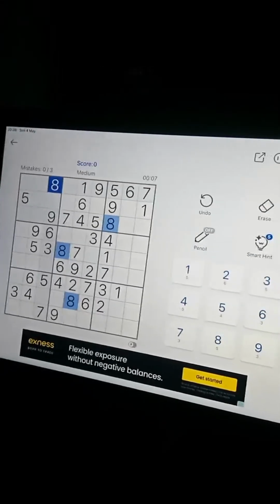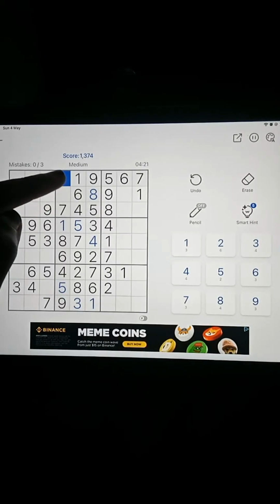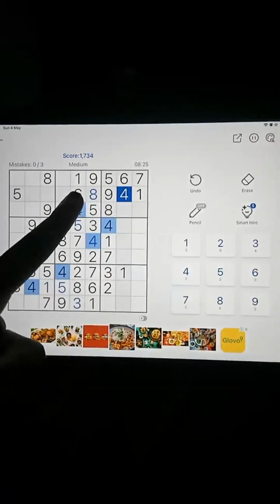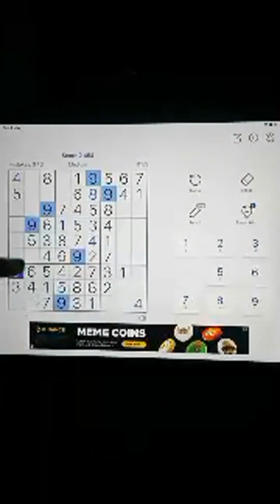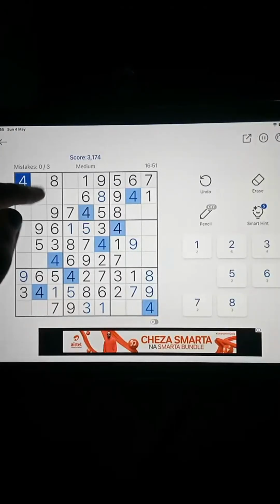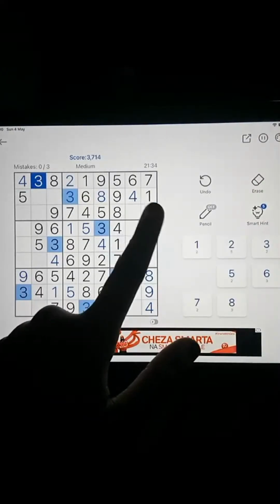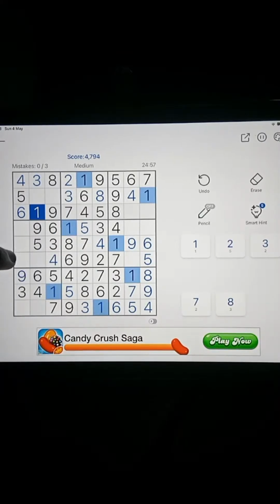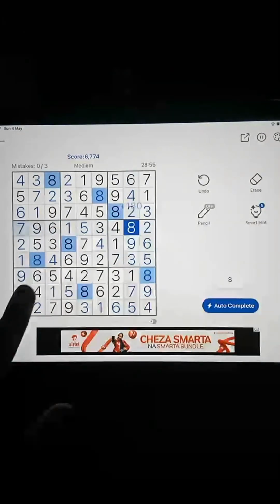Sudoku anyone? Sudoku trial beginner friendly(live replay)